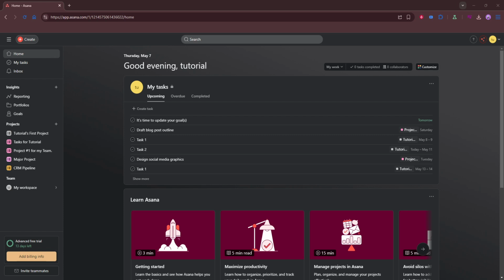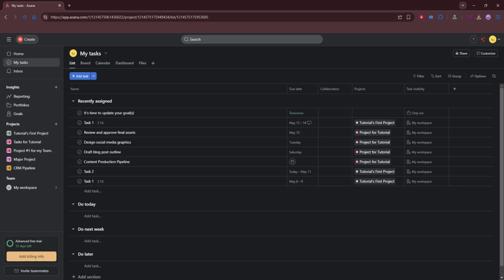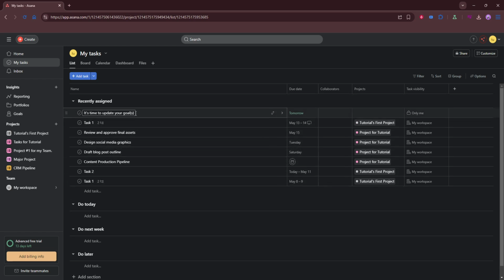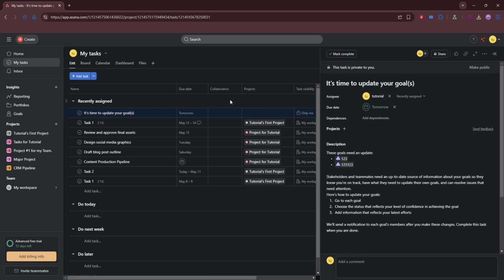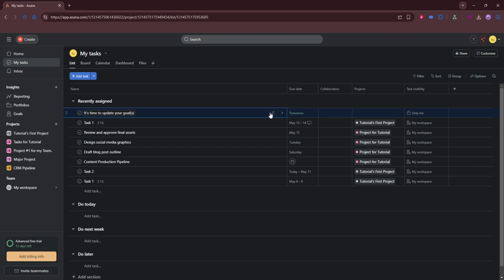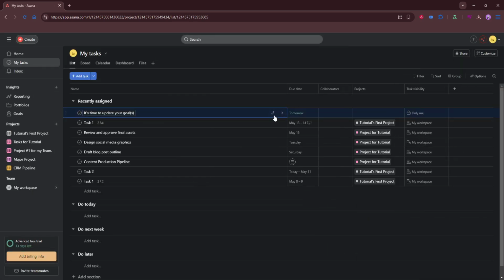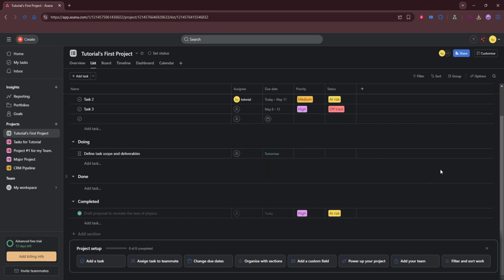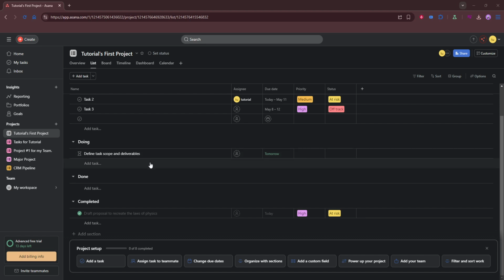How To Use Asana For To Do List [2026 Full Guide]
In today's video we cover How To Use Asana For To Do List [2026 Full Guide]